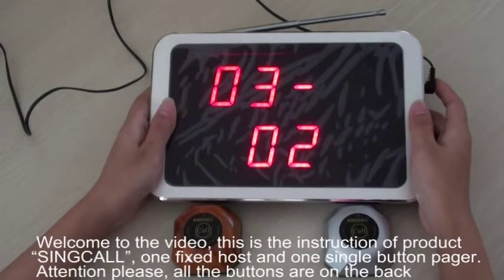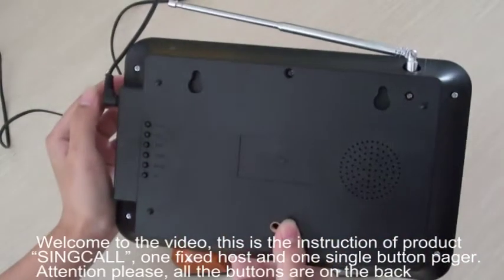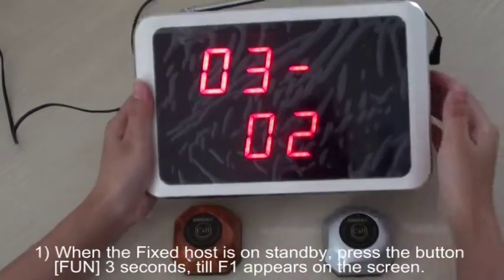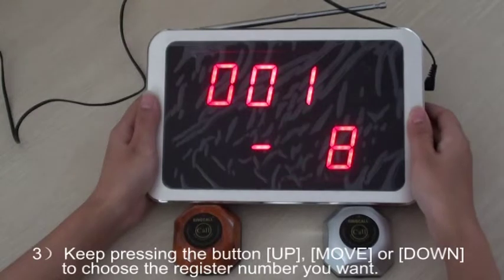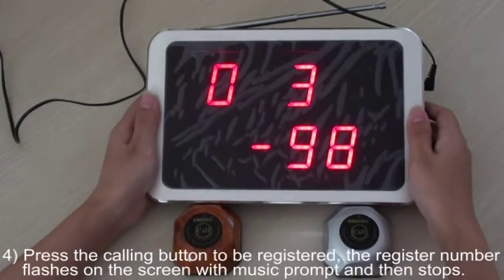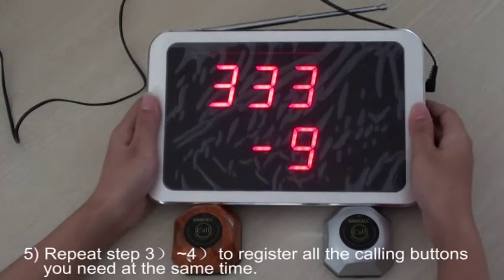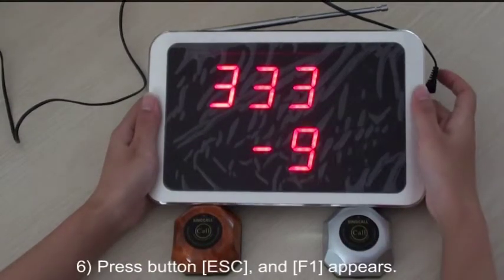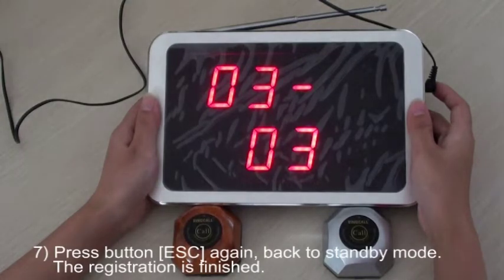SINGCALL.wireless calling system.service pager system for cinema.APE1900 APE560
Singcall.wireless calling system for restaurant hotel and so on
Press pager(APE560), then the wireless receiver(APE1900) will receive the signal of pager, and someone will come to provide service For customers to notify the waiters. Don't know which to buy? Most of customers will receive the package in 7--14 days.